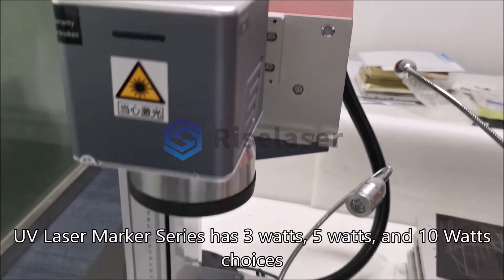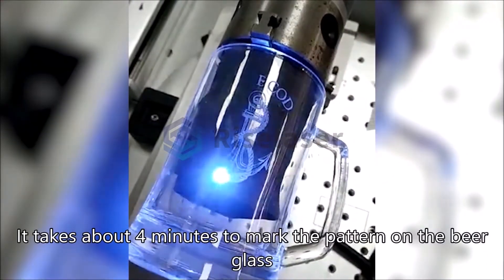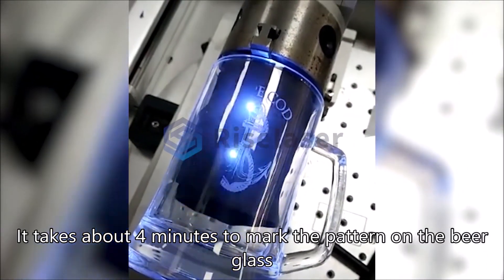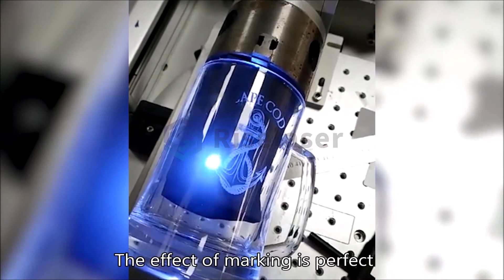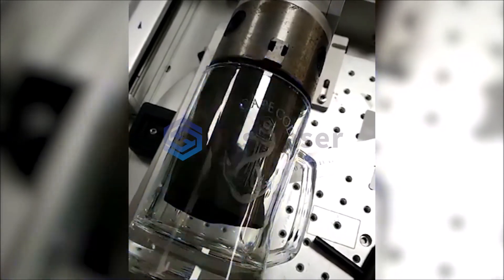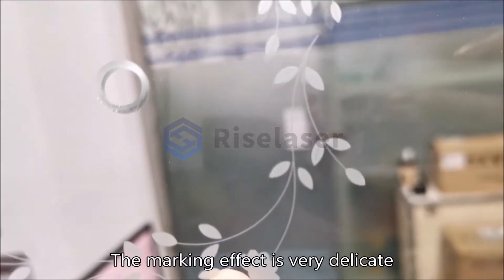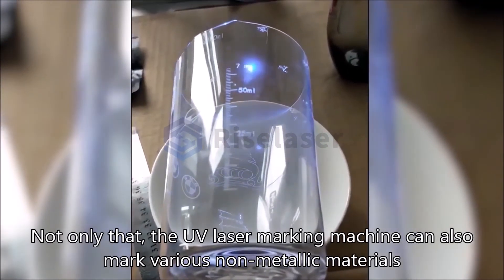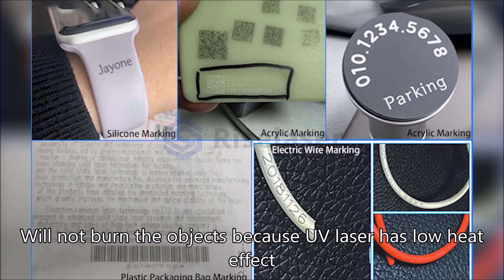5W UV laser marking machine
UV laser marking machine
Features:
1. The wavelength is short, the focus is small, and the spot is small. It belongs to cold processing and has little thermal influence.
2. The beam quality is good, which can realize ultra-fine marking.
3. Most materials can absorb ultraviolet laser and are widely used in industry.
4. No burning problem, no pollution, environmental protective.
5. The marking speed is fast, the efficiency is high, the machine performance is stable, and the power consumption is low.